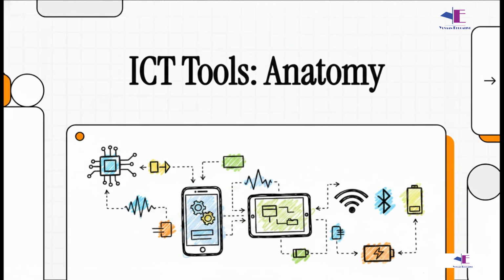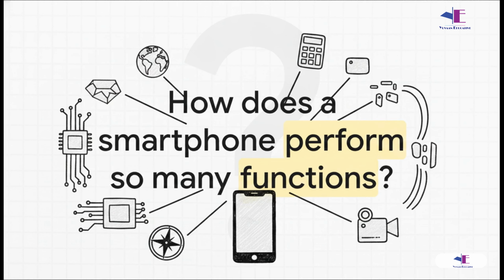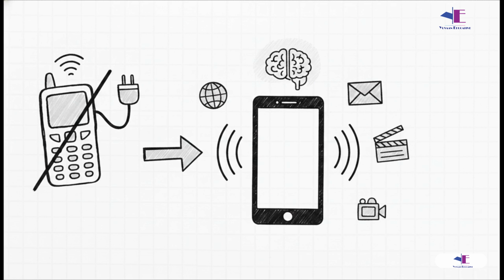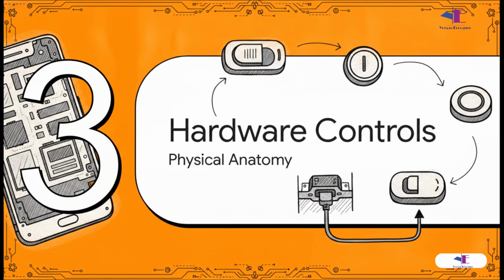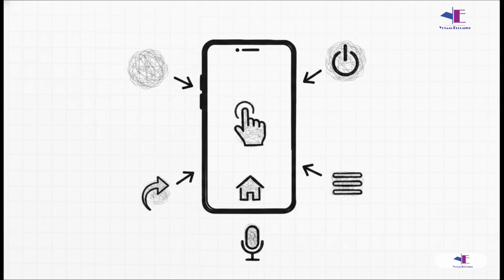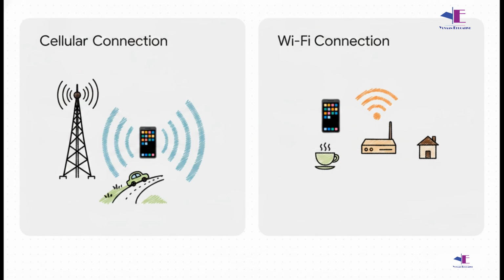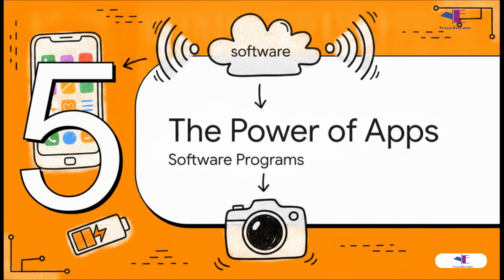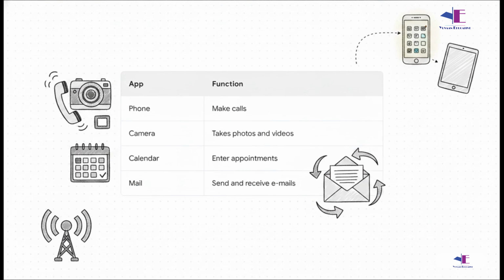ICT Tools Anatomy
SESSION 2: ICT TOOLS: SMARTPHONES AND
TABLETS — I